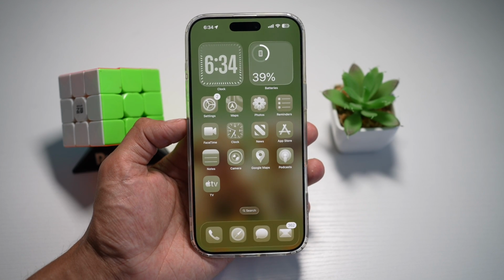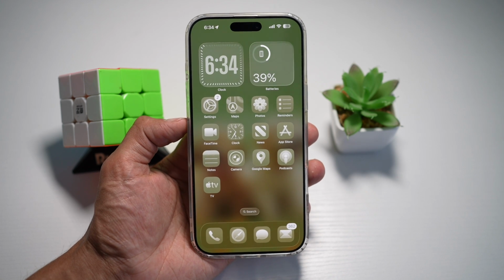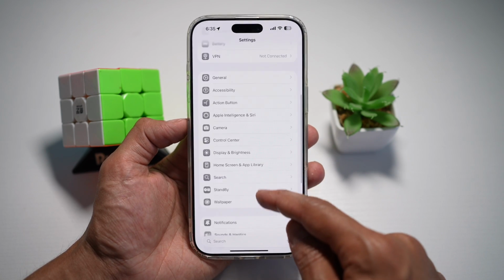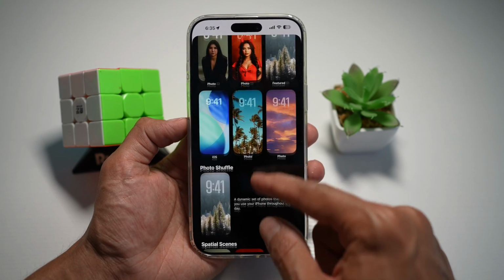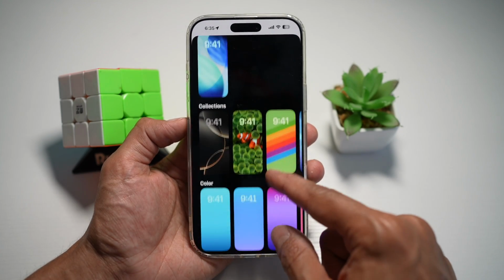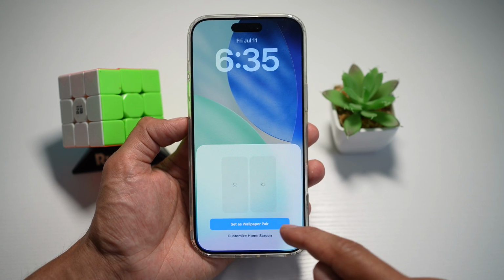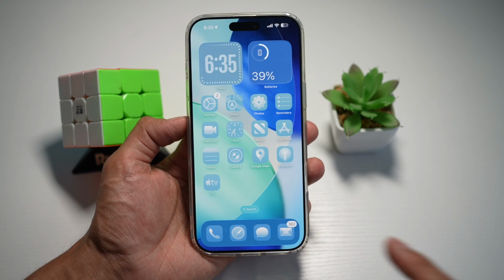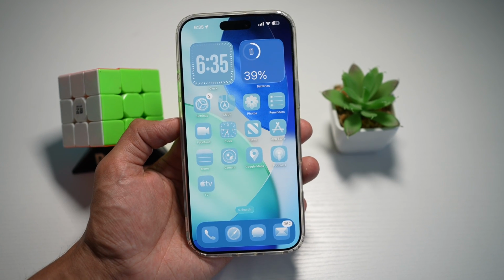How to See New iOS 26 Wallpaper on Your iPhone 2025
00:00 Intro
00:10 Like or no Like
00:20 How to See New iOS 26 Wallpaper on Your iPhone